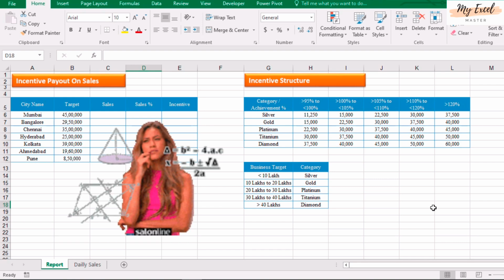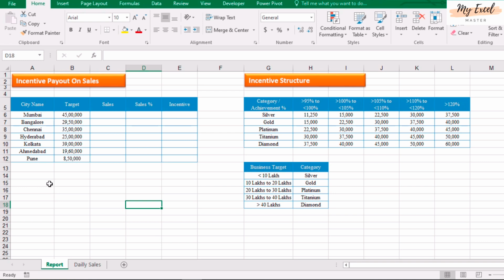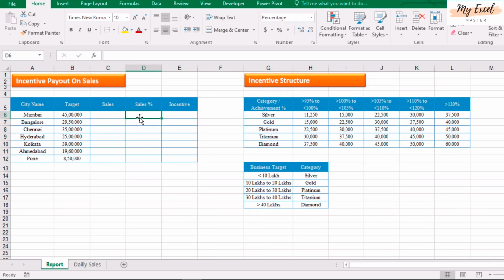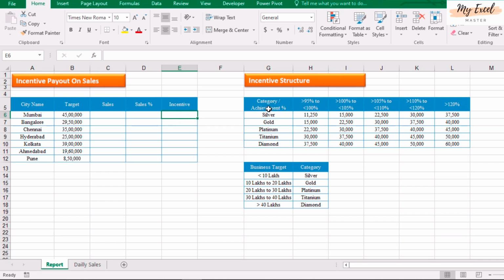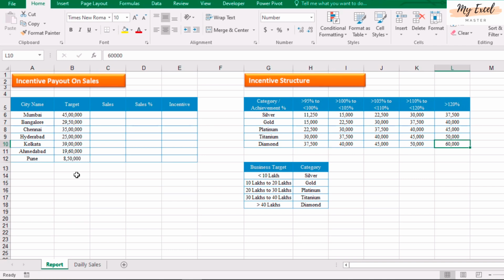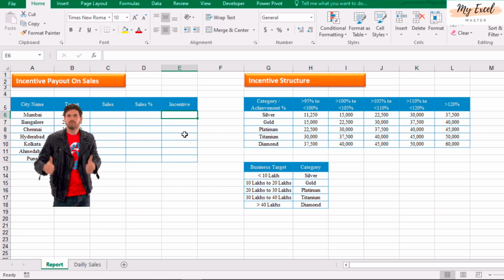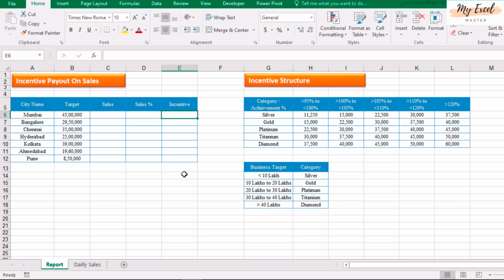Excel Tutorial Test - Part 2 - Assignment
Today's assignment is very simple.

1.

2. Sum the sales by city wise and calculate the sales % on target and extract the incentive amount based on the sales% and category.

3. Once you complete this assignment, send it to along with your name, city and photo before 8 PM of 15th Oct 2022 (Saturday).

4. On 16th Oct 2022 at 10 AM (Sunday), I will publish the solution for this assignment along with members names who have completed it.